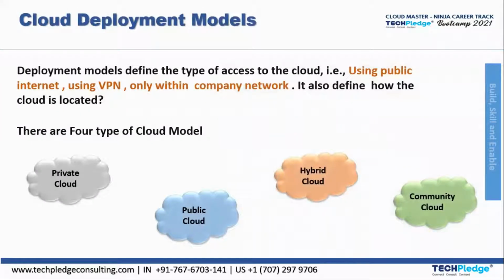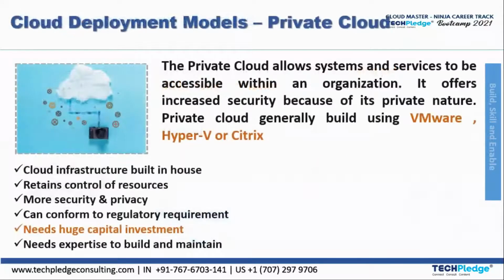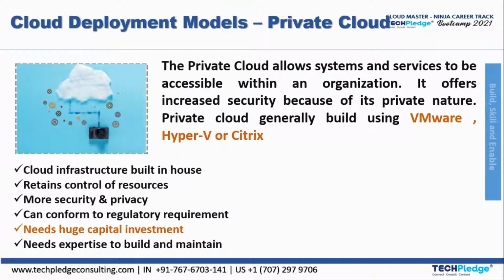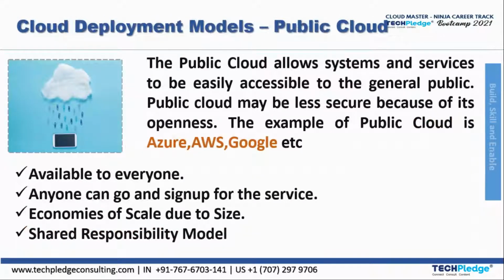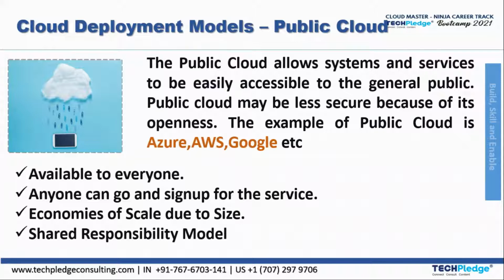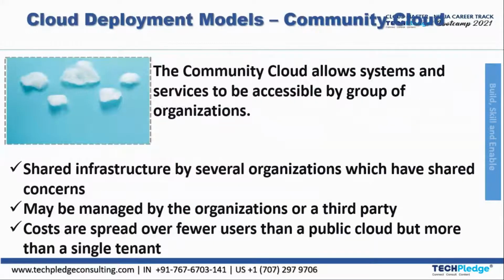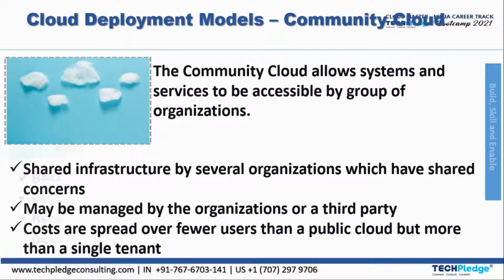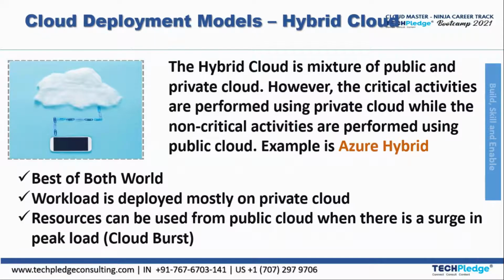Module 1(Part Vlll)- Cloud Deployment Model: Cloud Computing |Cloud Master Bootcamp | TechPledge